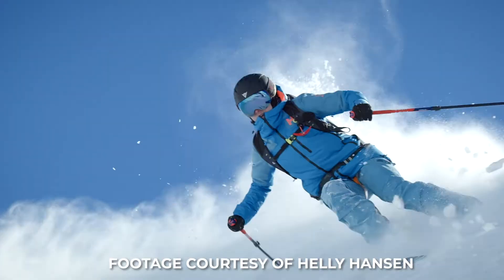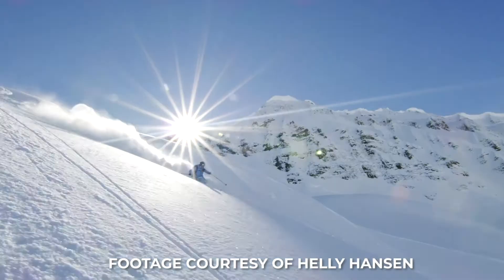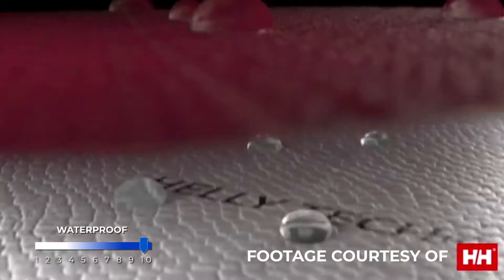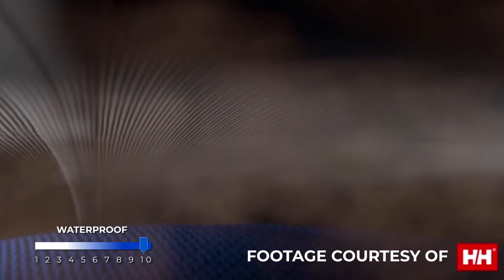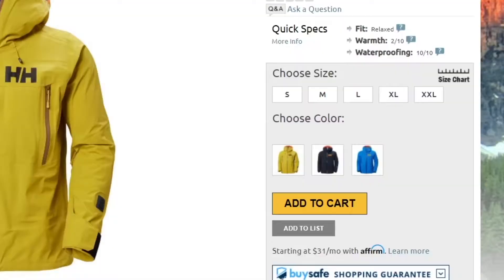Helly Hansen Sogn 2.0 Shell Ski Jacket Review